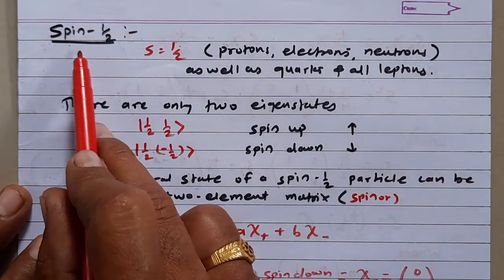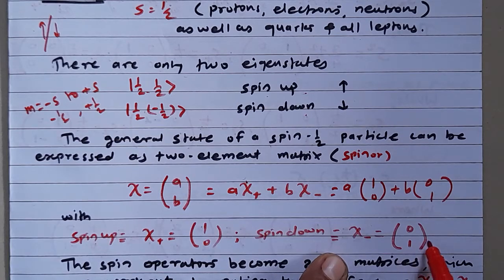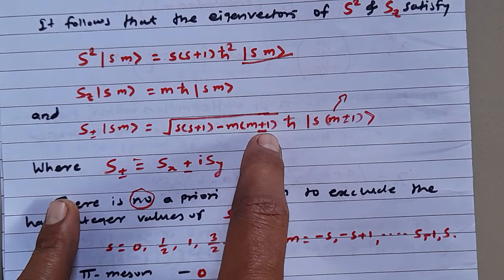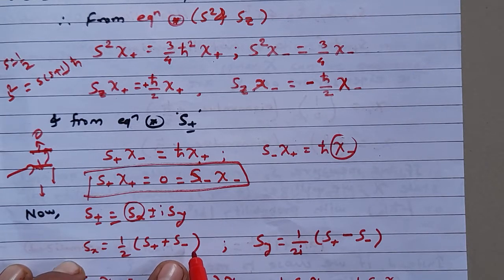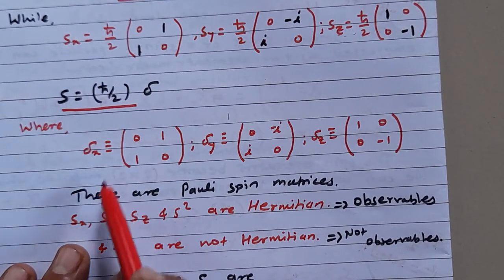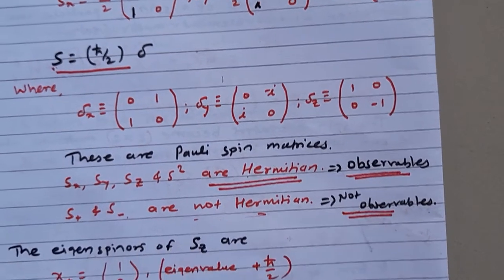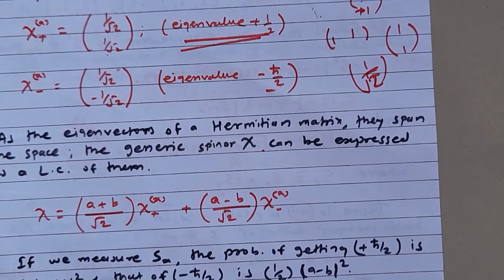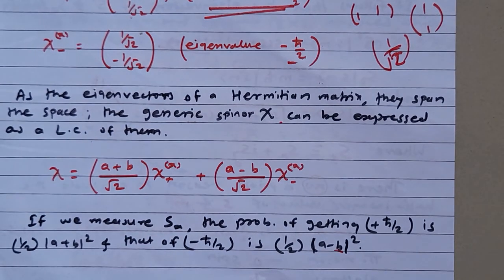Spin 1/2 system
Module 3 Angular Momentum